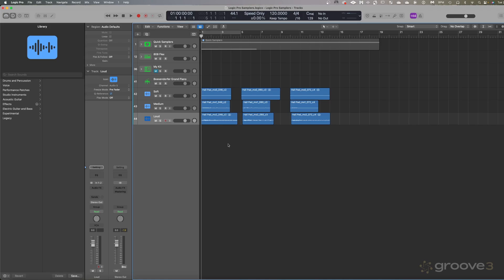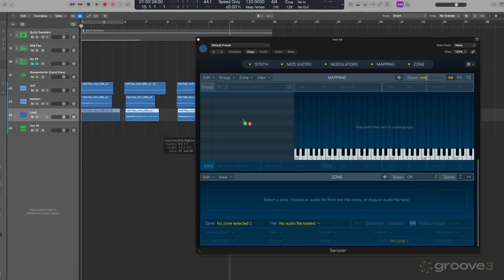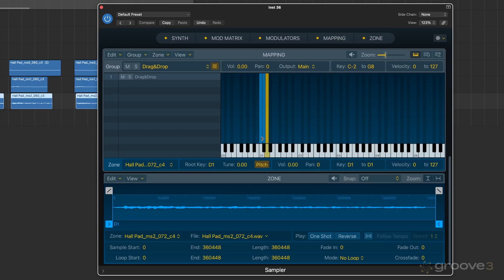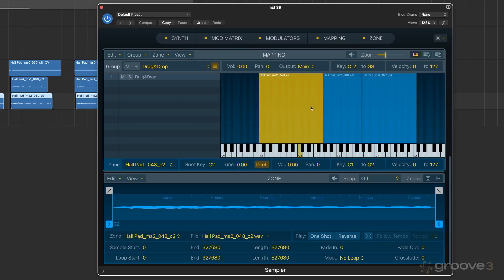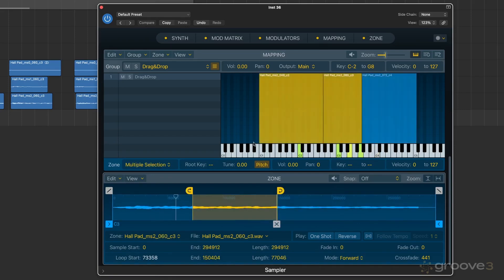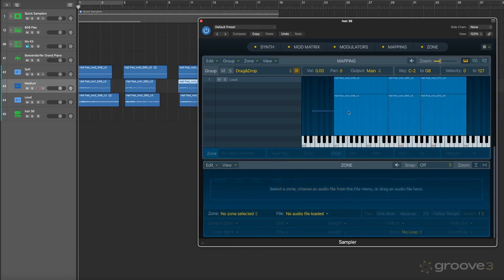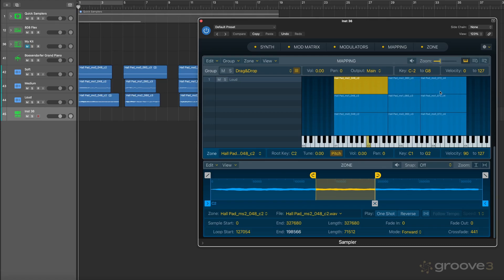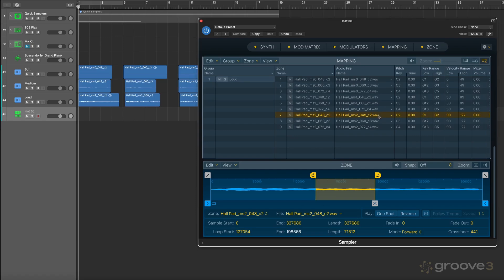Adding Multiple Samples to the Logic Pro Sampler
Let's take a look at how to add multiple samples at once and assign them to different velocities and keys in Logic Pro's Sampler.

Tutorial taken from: Building Instruments with Logic Pro Samplers